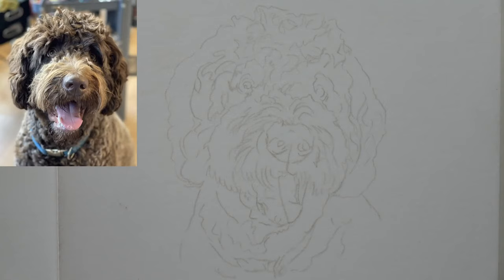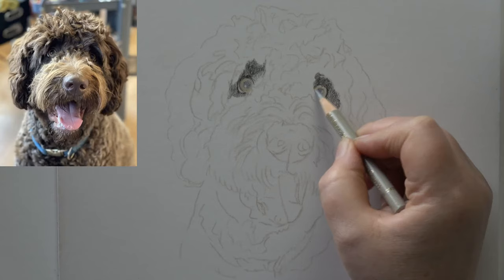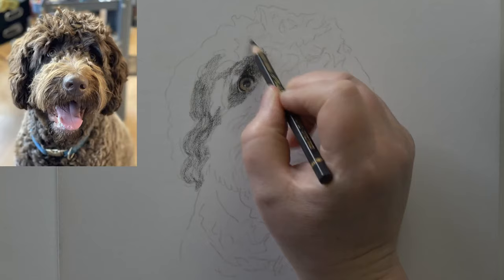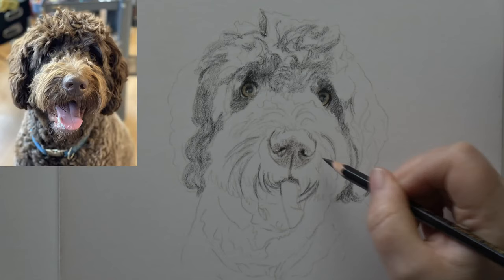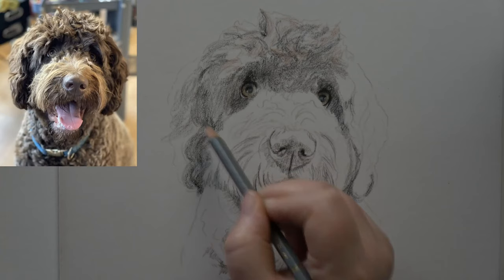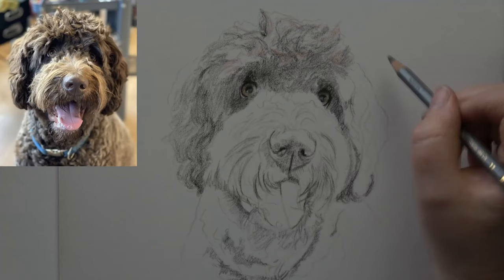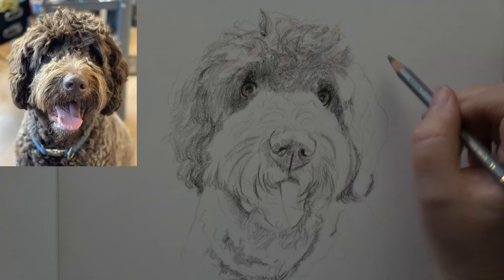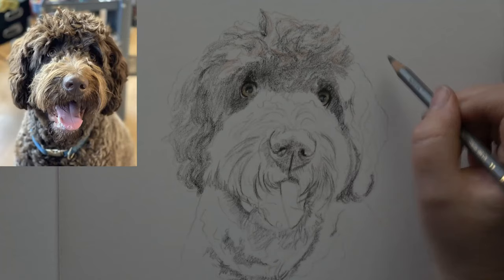Live Draw Along - Nelly the Newfypoo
Nelly - Live draw along
To celebrate my birthday, I'm going to be live on Sunday 4th July at 2pm. We're going to be drawing Nelly my Newfy x poodle. It's going to be speedy, so throw away all your inhibitions and come and join me.

All you'll need is a piece of paper and either graphite pencil or some coloured pencils, pastels - whatever you have. Size around 9x11" (don't make it too big lol!)

It's not going to be perfect, it's not going to be amazingly detailed, but it is going to be a huge amount of fun. Loosening up a little is a great way to improve your drawing skills - yes it can be a bit scary but I'm going to be there telling you what to do :)

Colours I'm going to have to hand are:
Polychromos: Walnut Brown, Dark Sepia, Black, Dark Indigo, Brown Ochre, Pink Madder Lake, Cold Grey 1, Warm Grey 4, Warm Grey 2, Light Yellow Ochre, Ultramarine, Ivory

Pablos: Granite Rose, Bistre, Cocoa, Ochre, Light Grey, Cinnamon, Brownish Orange, Ivory Black, Brownish Beige, Charcoal Grey

Museum Aquarelle: White

You can use whatever pencils you have - just choose a dark brown, yellowy Brown, pinky Brown, Black, Pink and Blue :)